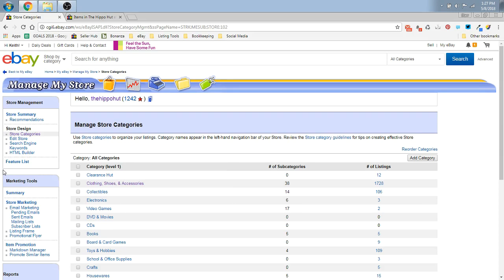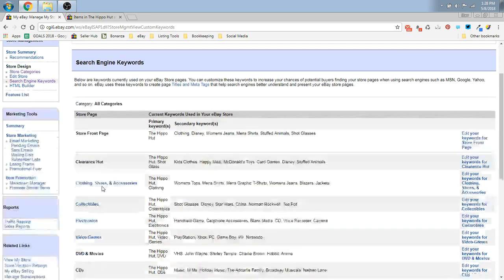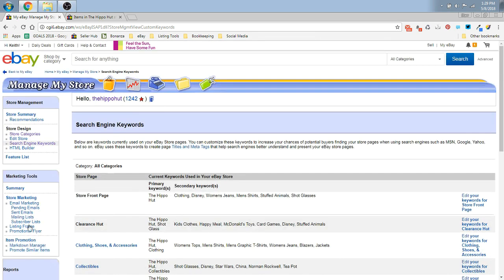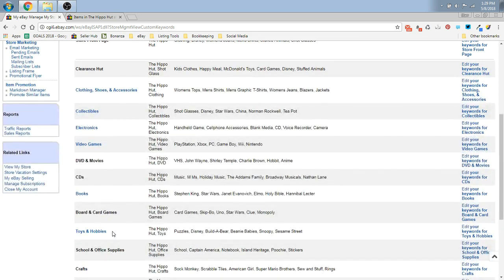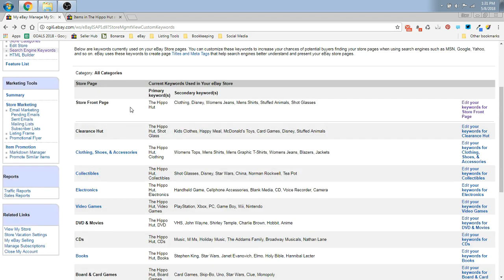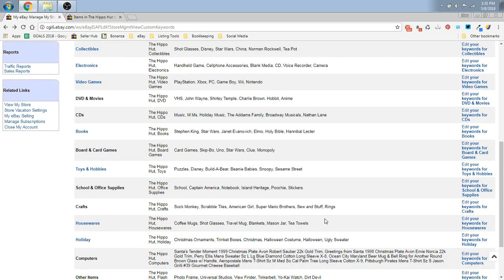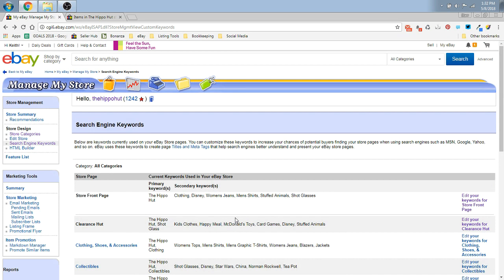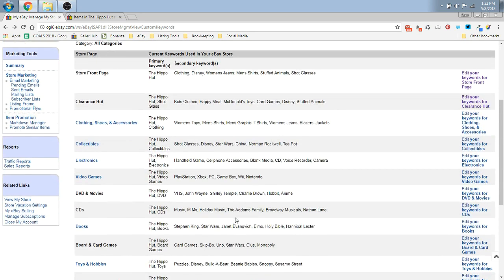How to Fix the Key Words in Your Store Categories: Hasty Hippo Hint #10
Keywords are so important! They affect how your items will show up on searches. If you have bad categories, it could be affecting your sales. eBay assigns keywords to new categories when you set them up, and they are gibberish garbage. Go in and fix them, sooner rather than later!

Thermal Printer
Thermal Printer Labels

Our eBay Store: